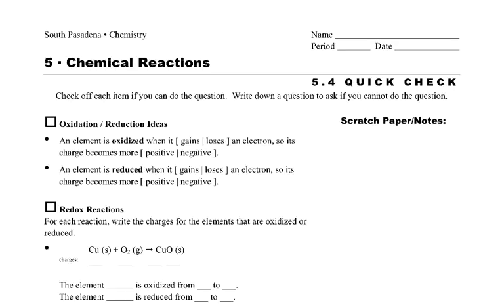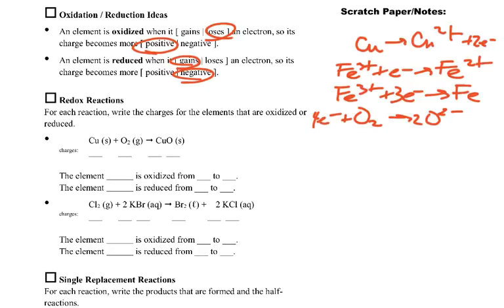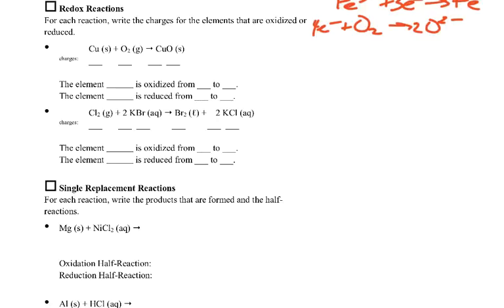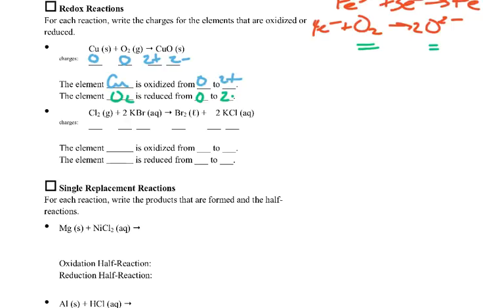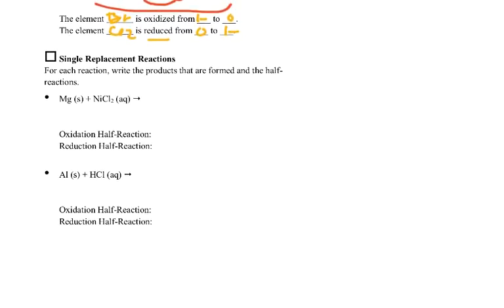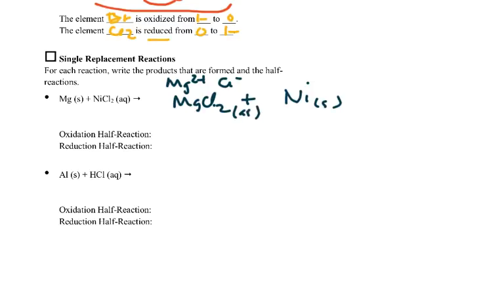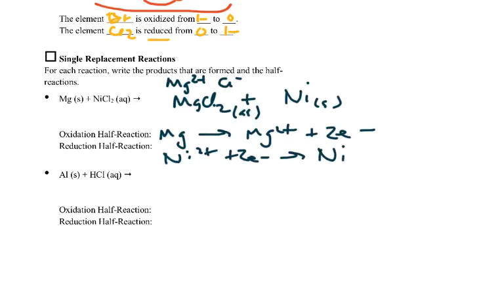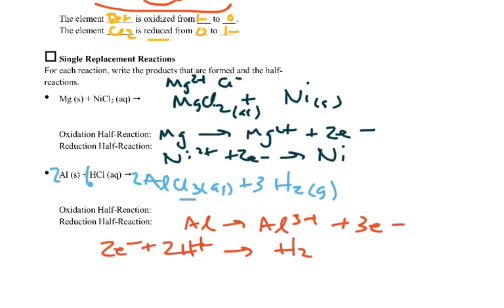GC Ch5.4 Quick Check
I go through the quick check and think out loud.